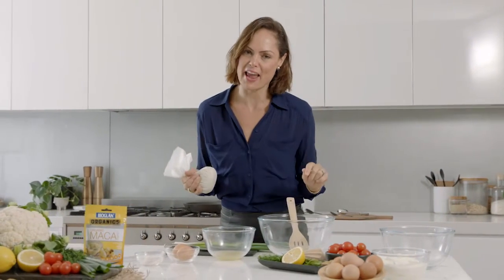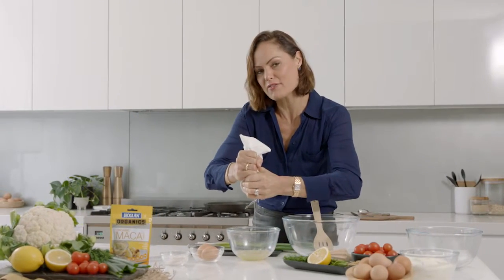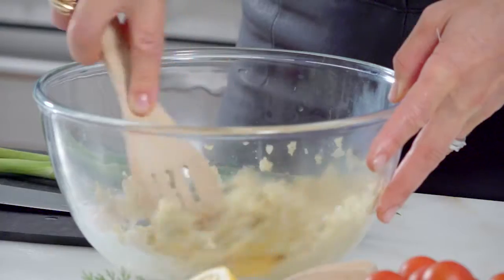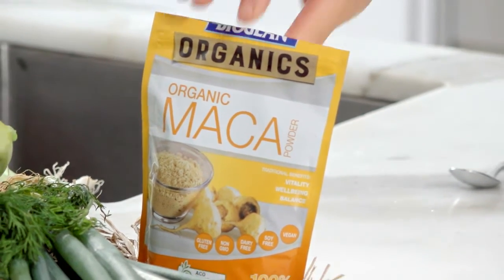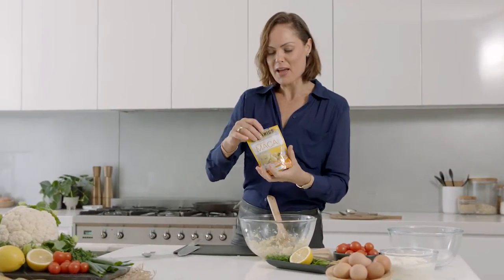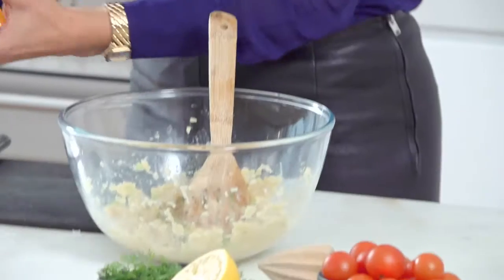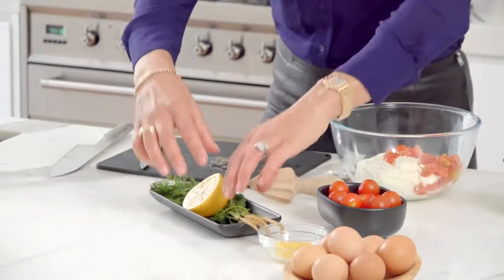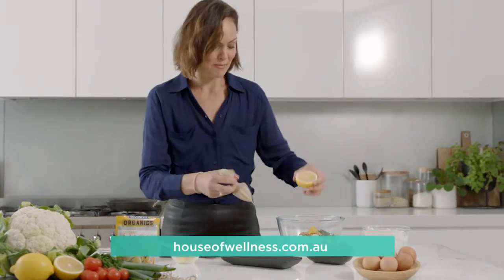Cauliflower Hash Browns with Lemon and Dill Yoghurt